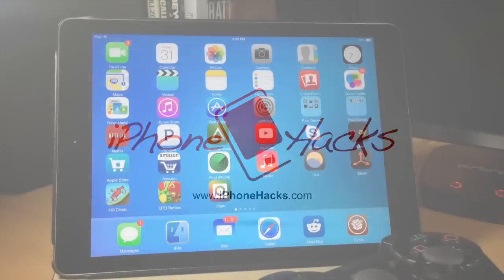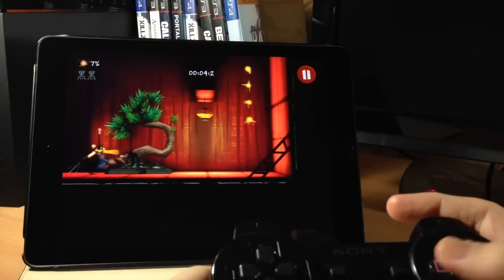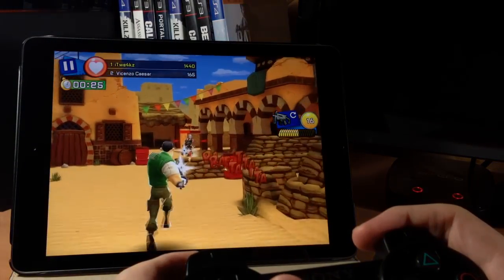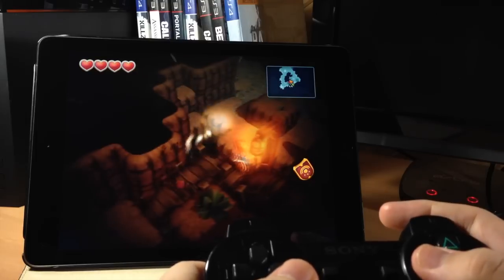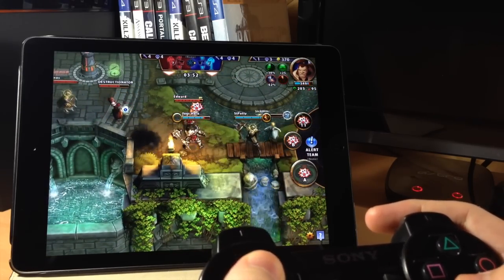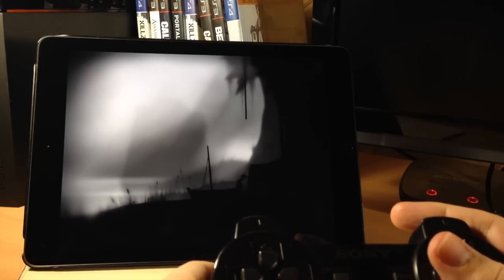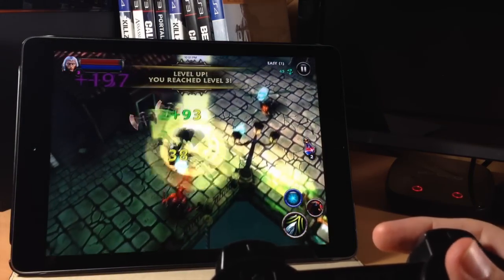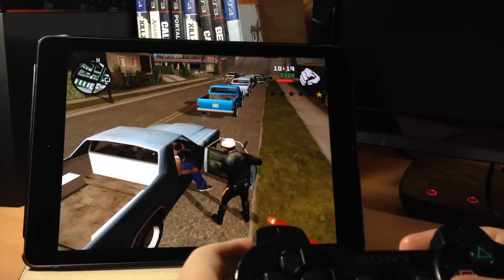Top 15 iOS Games with Controller Support - iPhone Hacks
Here's a compilation of the best iOS games that have controller support.